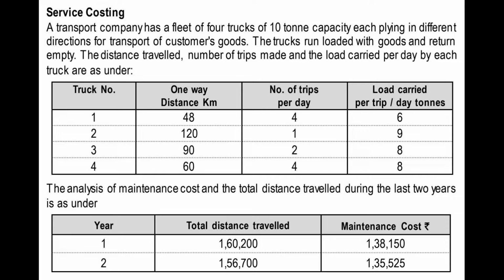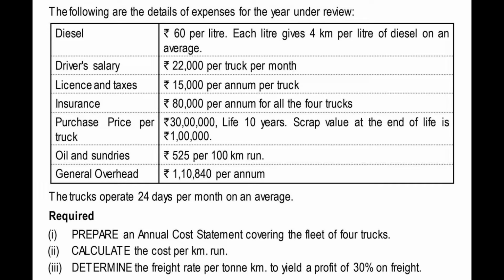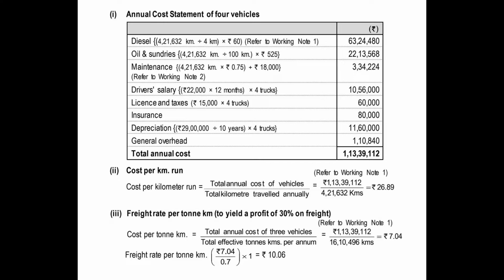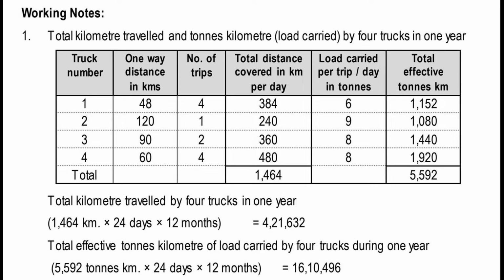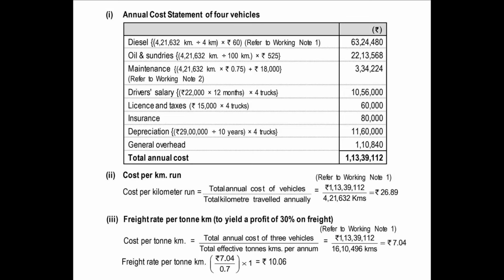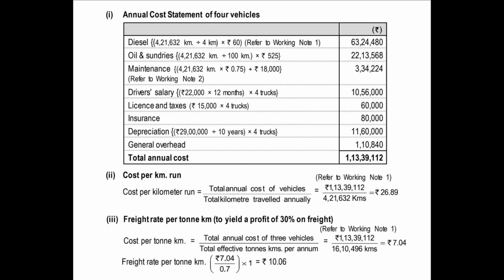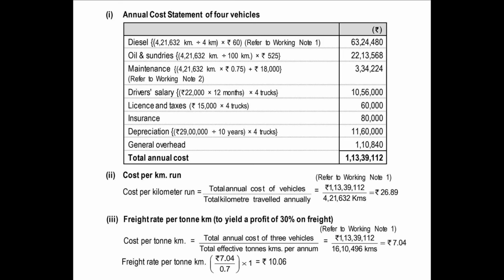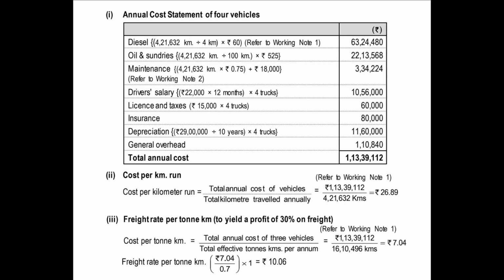SERVICE COSTING CA & CMA INTERMEDIATE | CA KOLAJIVEL V | COST AND MANAGEMENT ACCOUNTING| EXPLANATION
Cost and Management Accounting classes for CA & CMA Intermediate.

This channel is deliberately created to expand the perception towards 'COST ACCOUNTING' which is still a non-practical oriented subject for CA aspirants thus we here share the practical knowledge in order to make the process of learning more clear and understandable for Both Intermediate and Final of CA and CMA.